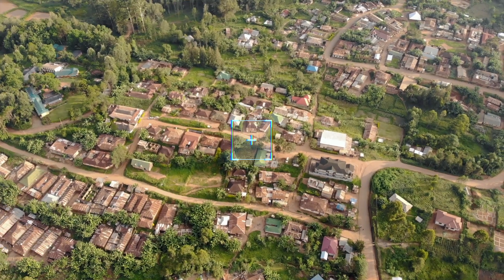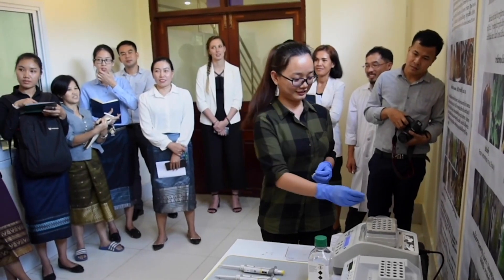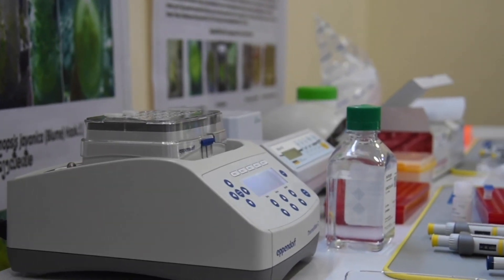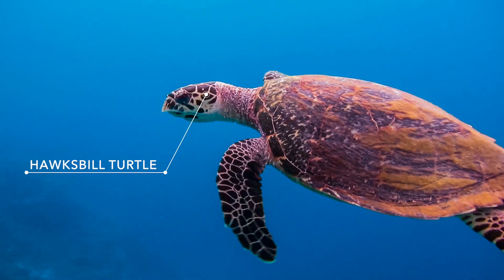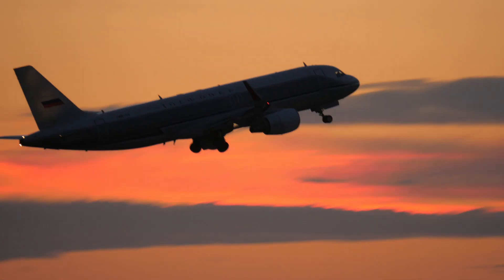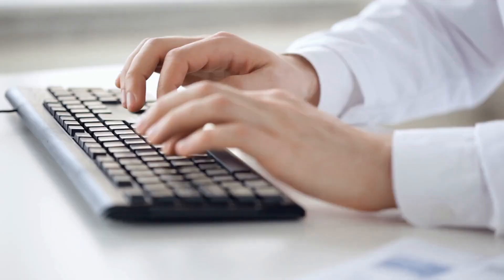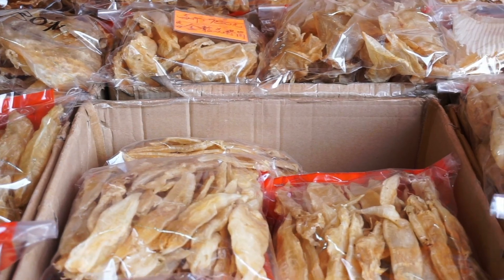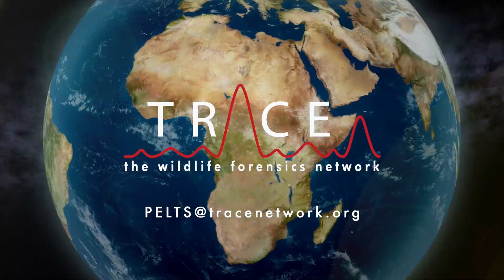Portable, forensically validated, wildlife species identification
Describing the PELTS service, a portable and forensically validated wildlife species identification system based on genetic sampling developed for use by African and Asian national law enforcement agencies.